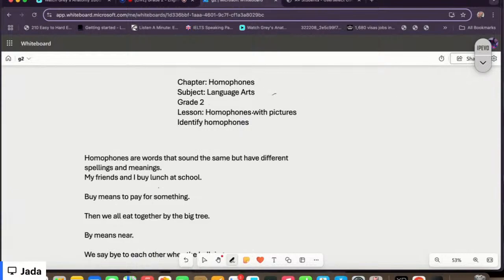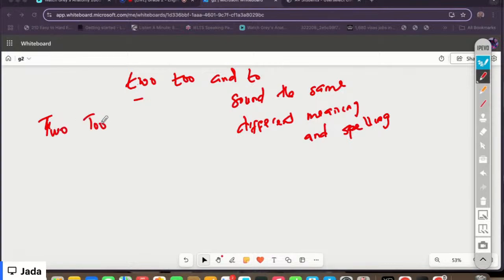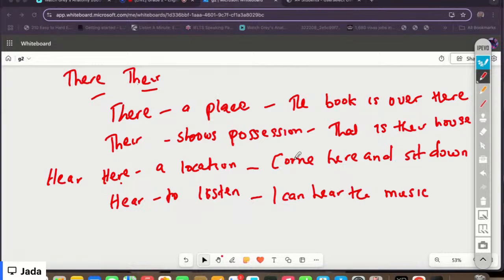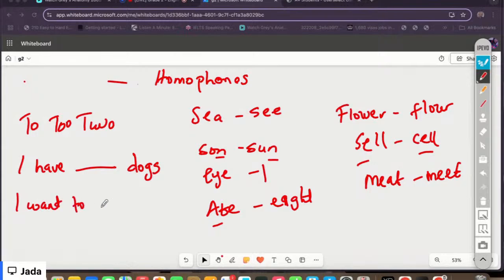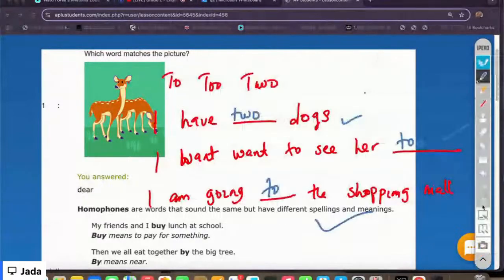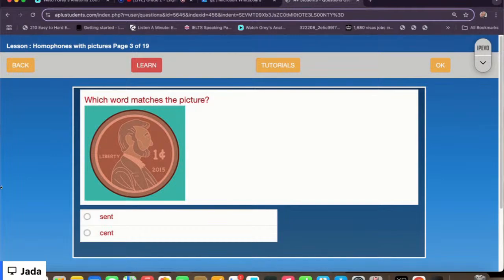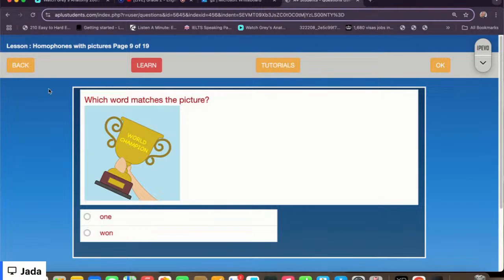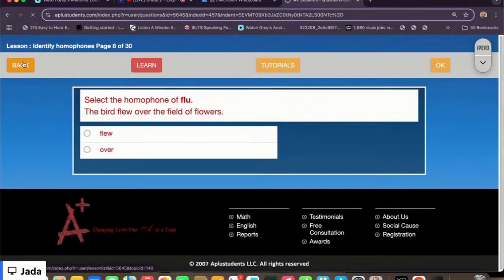Grade 2 - English: Homophones